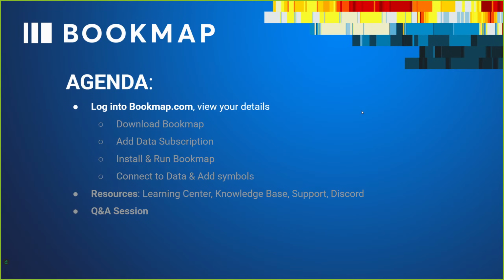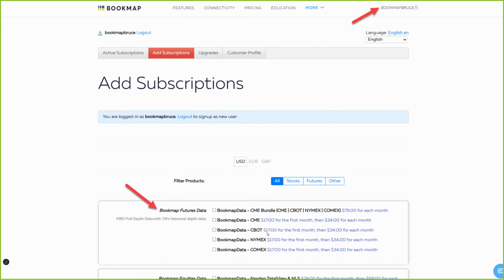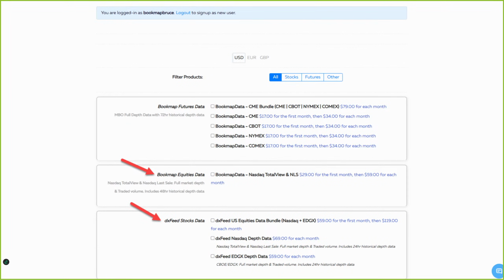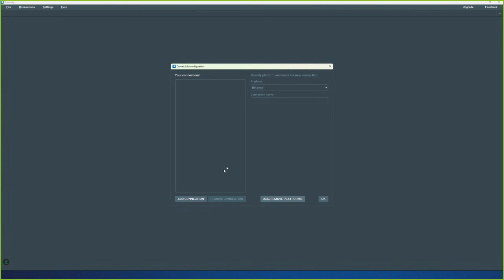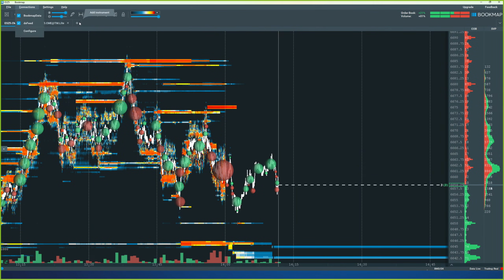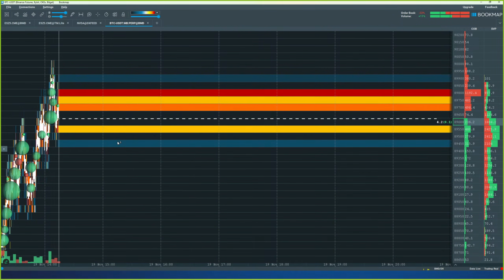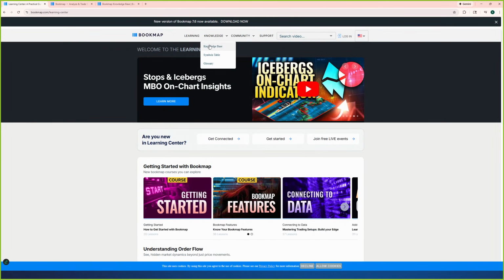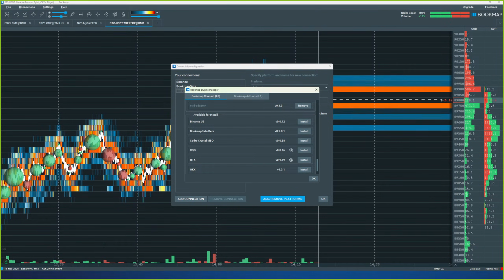Bookmap Onboarding with BrandonTrades